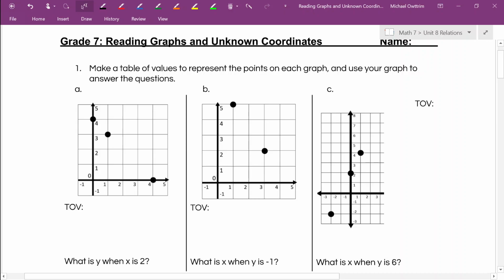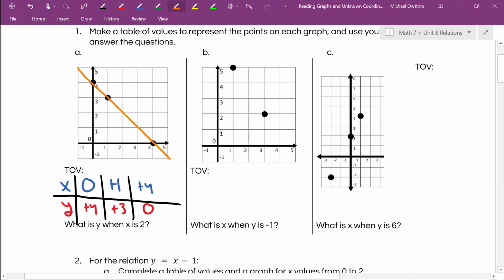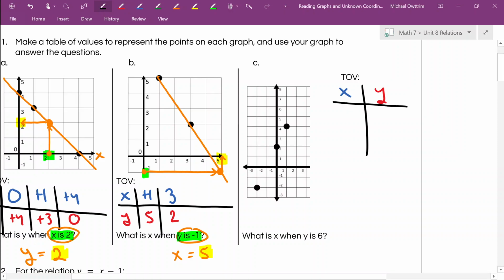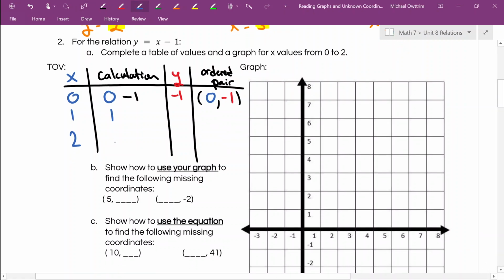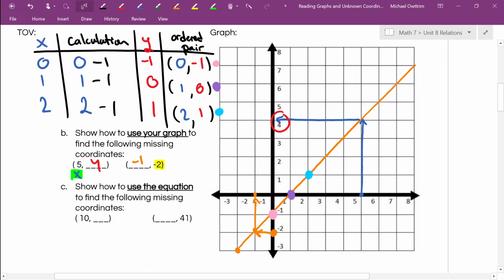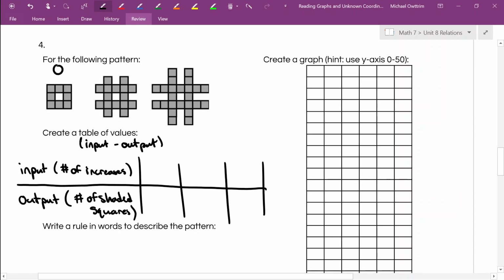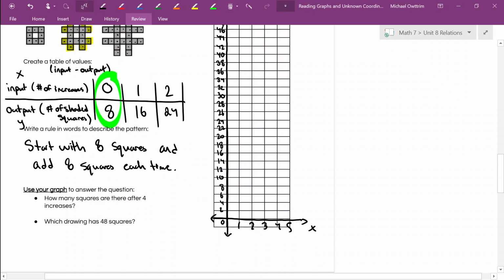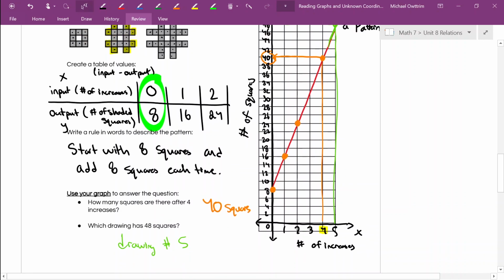Math 7: Reading Graphs and Missing Coordinates Solutions